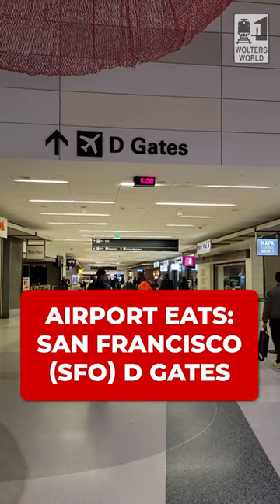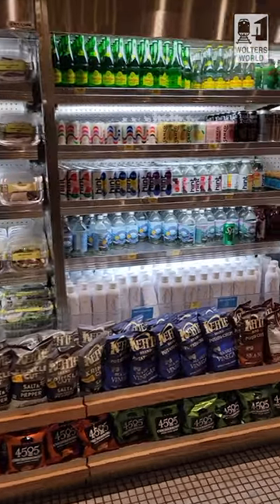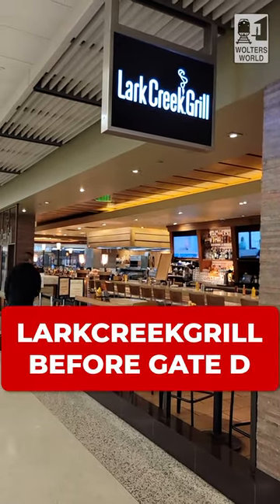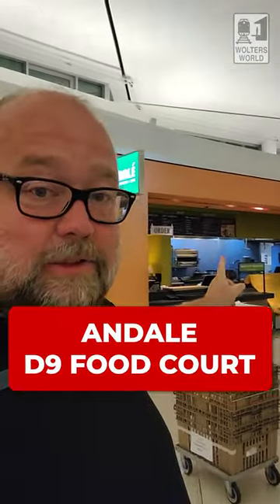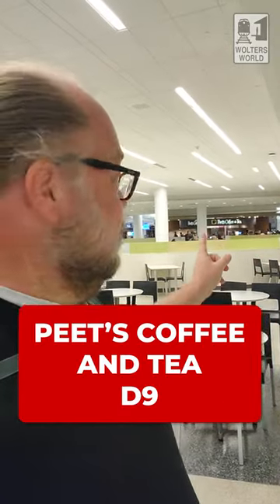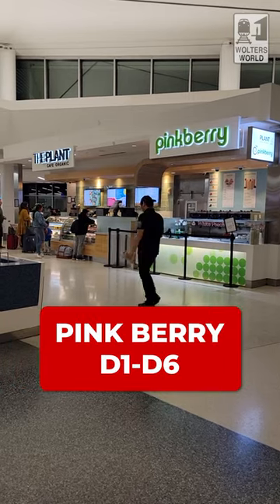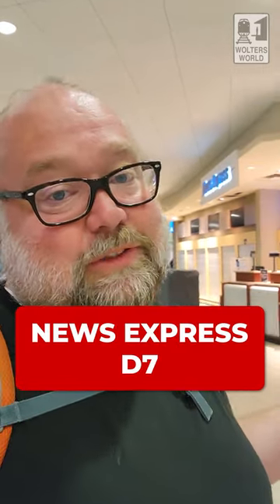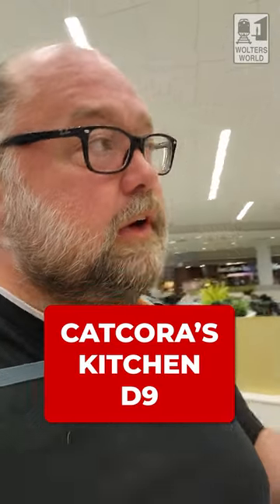Airport Eats: San Francisco D Gates Food Options (SFO)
Heading to San Francisco and want to know what you can eat when you are at the airport? Well here we go through what food you can find in the D gates area. Airport food choices in San Francisco.
Filmed at SFO San Francisco, California